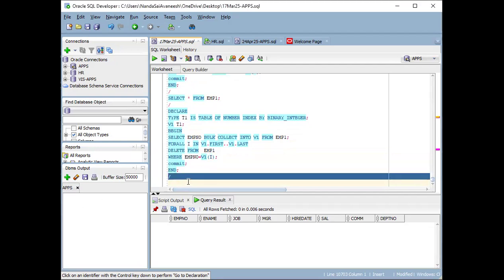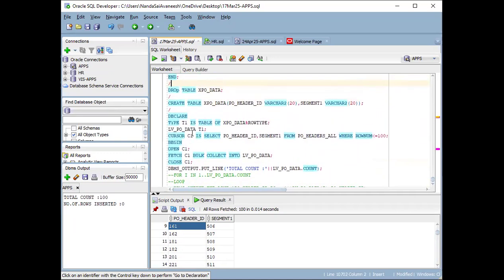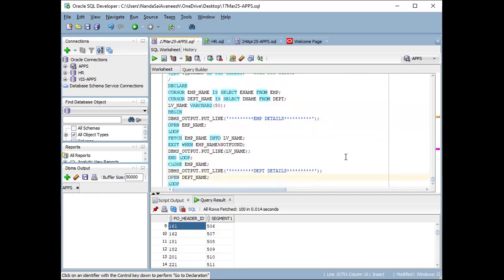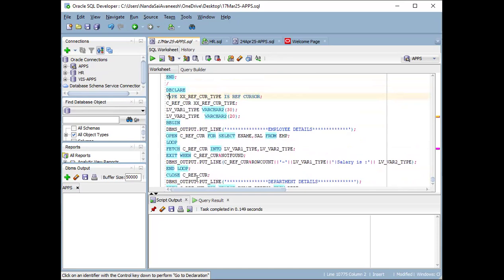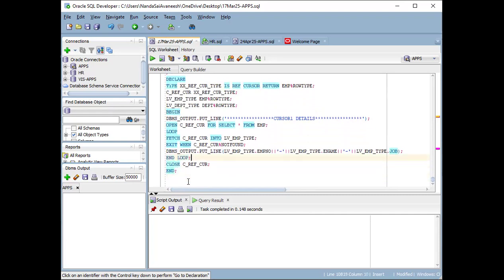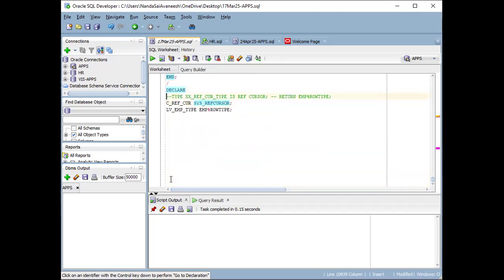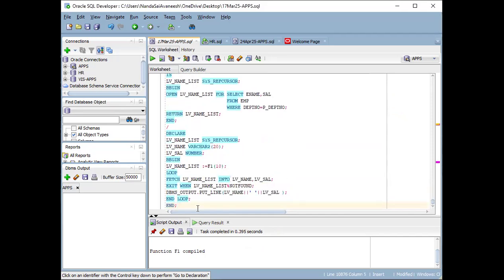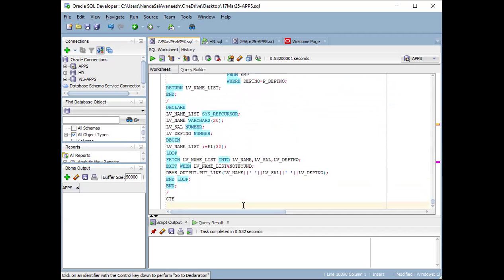Day 49 2